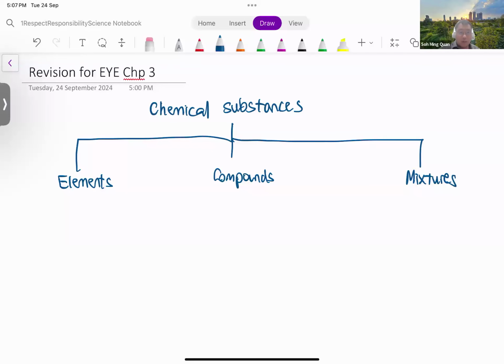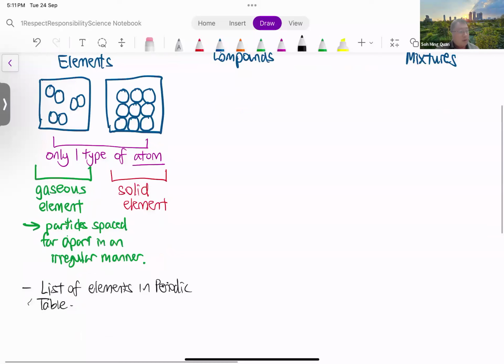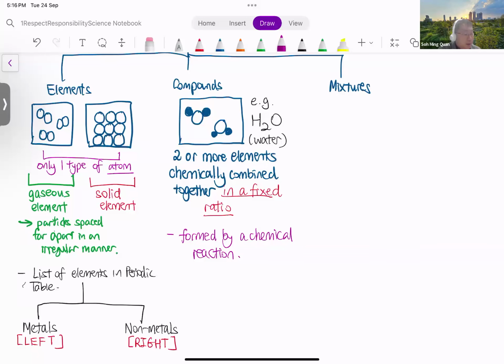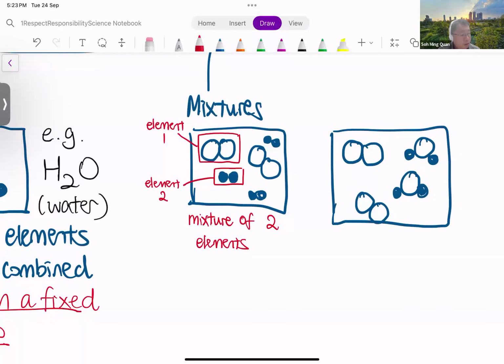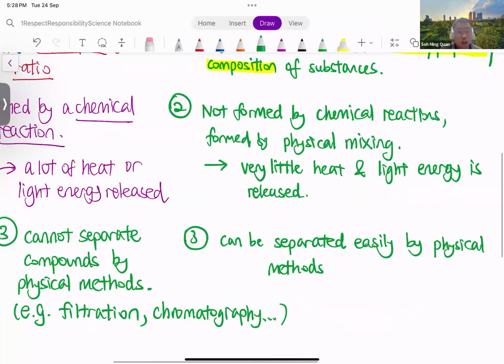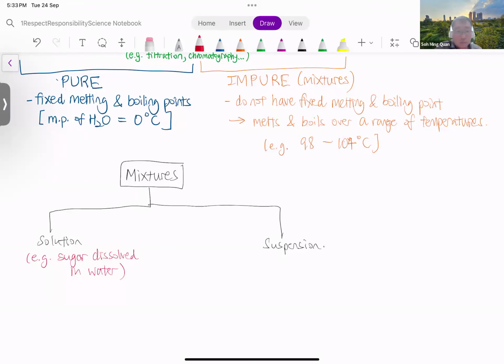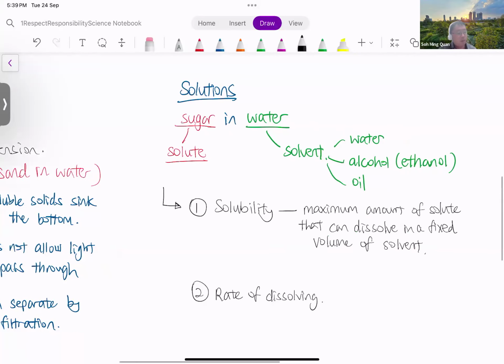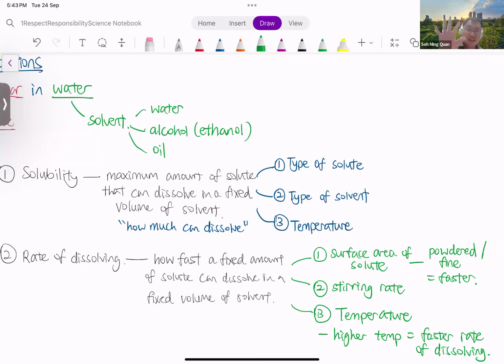(Sec 1 G3/G2 Science) Chapter 3: Diversity of Chemical Substances (Elements, Compounds, Mixtures)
A recording of the Zoom lesson to revise Chapter 3: Diversity of Chemical Substances for Sec 1 G3/G2 Lower Secondary Science.

0:00 - Elements
5:18 - Compounds
10:40 - Mixtures
17:43 - Pure vs impure substances
20:20 - Solutions and suspensions
23:13 - Factors affecting solubility and rate of dissolving